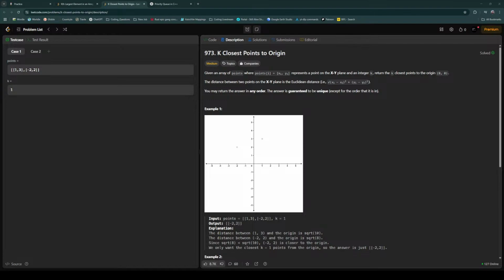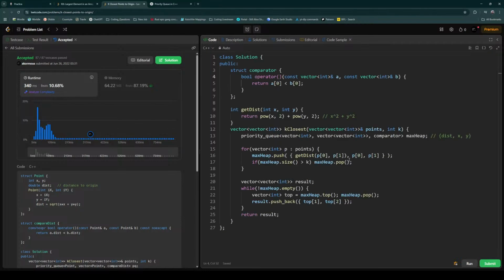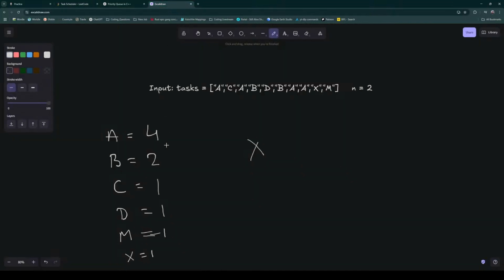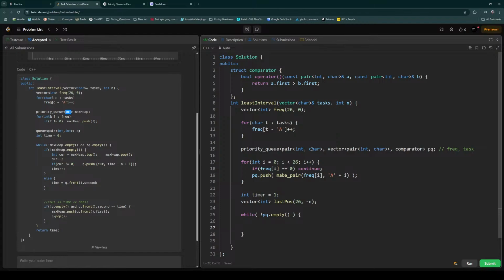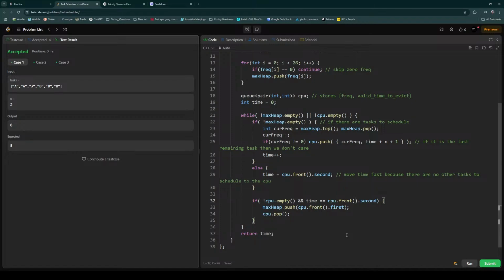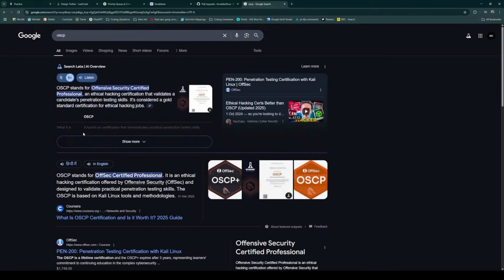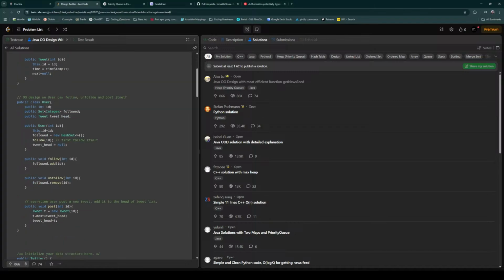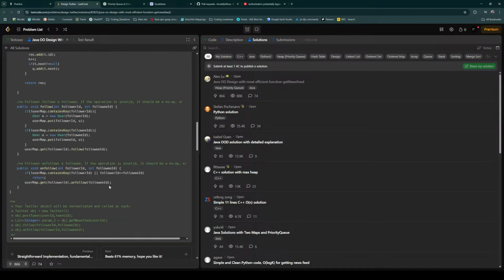epic programmers programming | Big Brain Coding